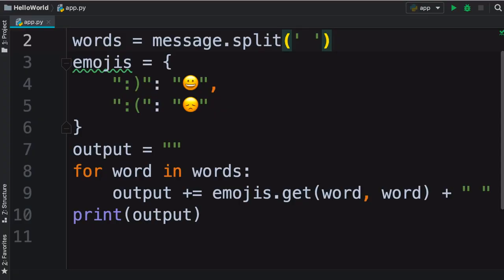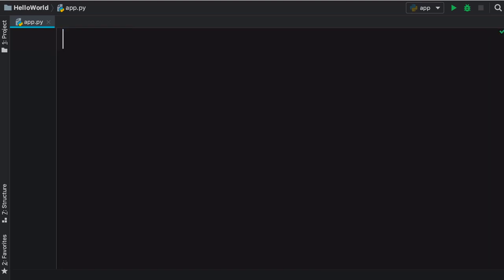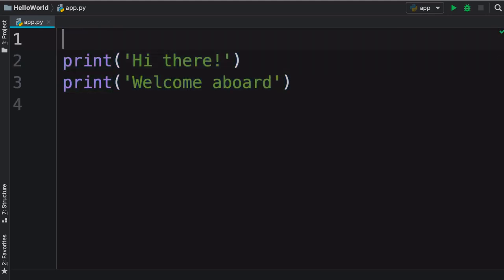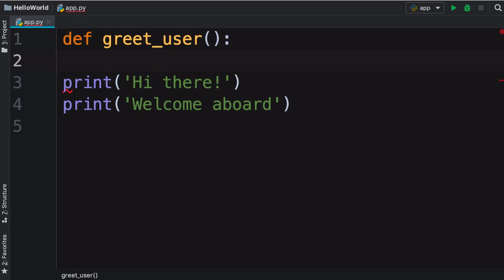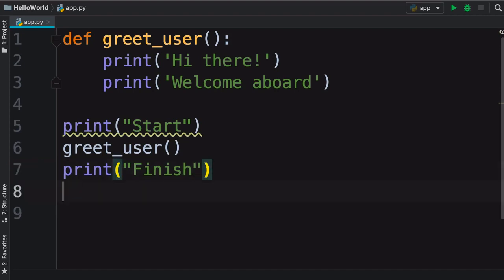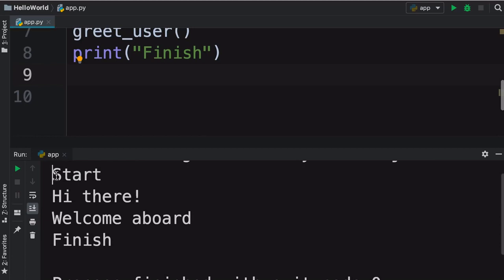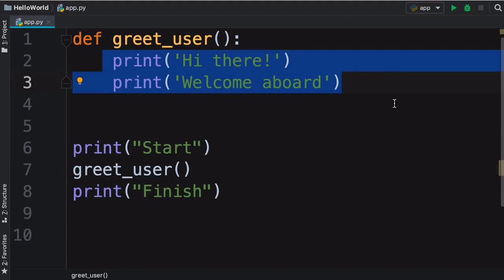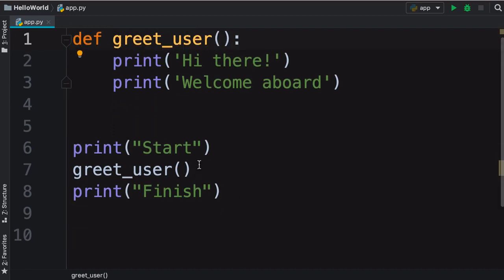Functions in Python | Python Tutorials | Python for beginners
python tutorial
python language
python programming